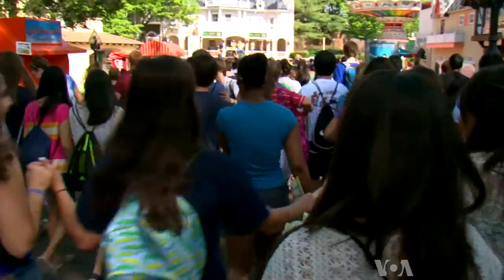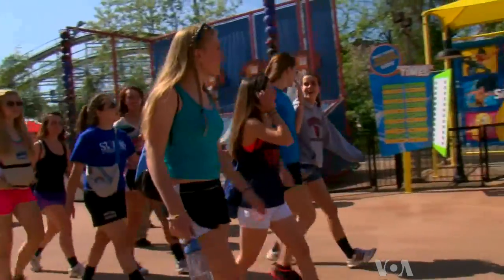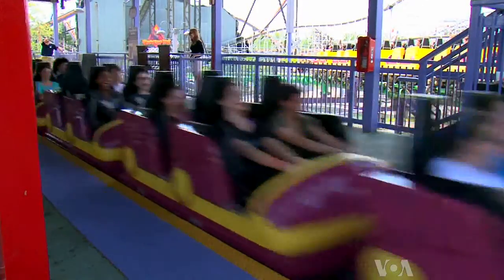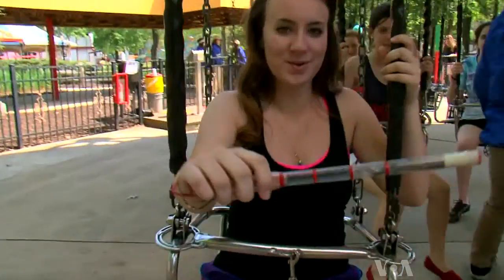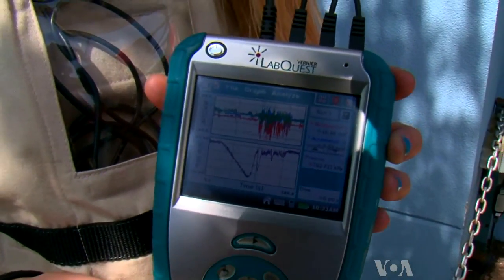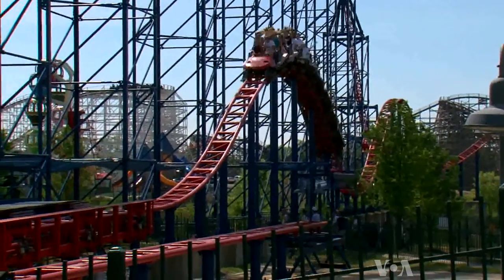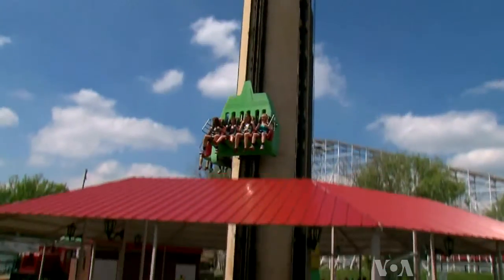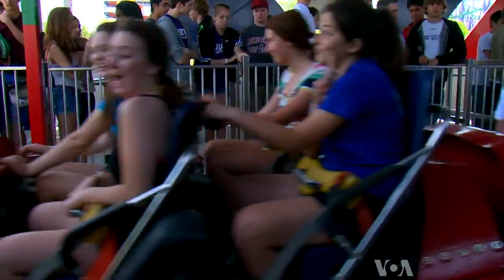Roller Coaster Ride Offers Unique Physics Lesson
Hundreds of teenagers push past security guards and police at the Six Flags America amusement park in Maryland, and make a dash for the roller coasters. They are here for the one day a year the amusement park is closed to the general public, so that the roller coasters and other thrill rides can become tools in a unique learning experience.  VOA's Susan Logue reports on  Physics Day at the amusement park.